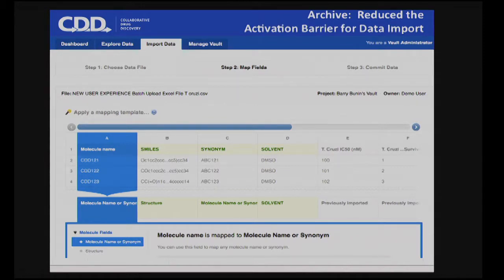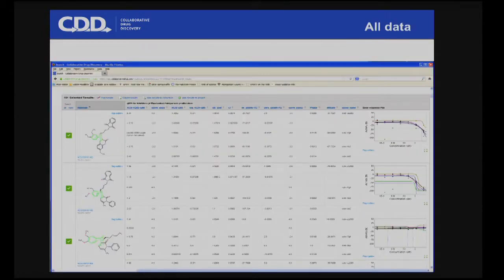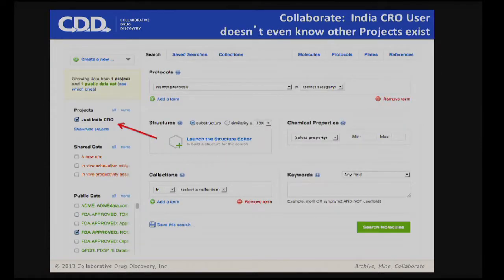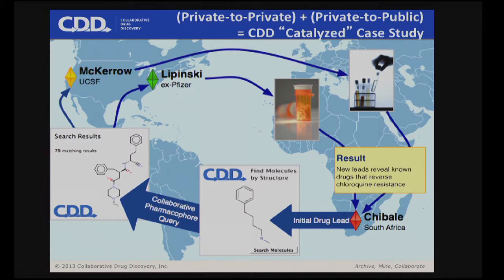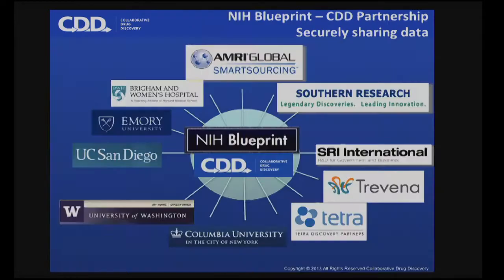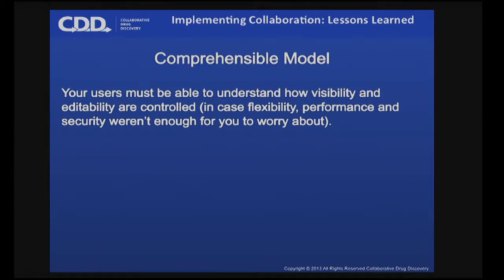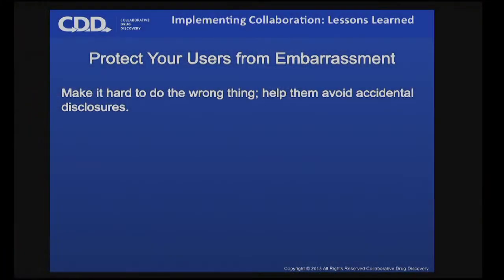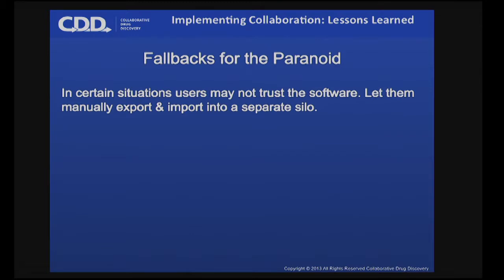XLDB 2013: Scaling the CDD Vault Technology for a Global Community of Drug Discovery Researchers'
Speaker: Krishna Dole (Collaborative Drug Discovery)